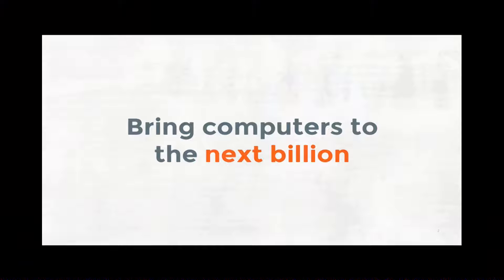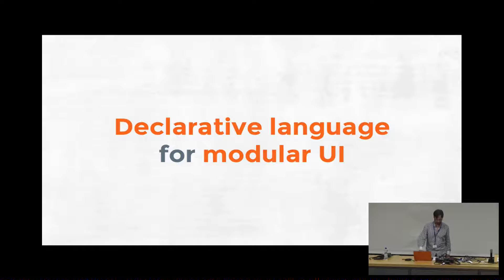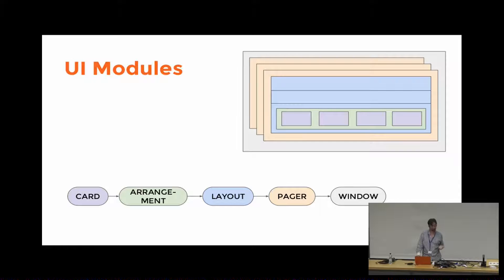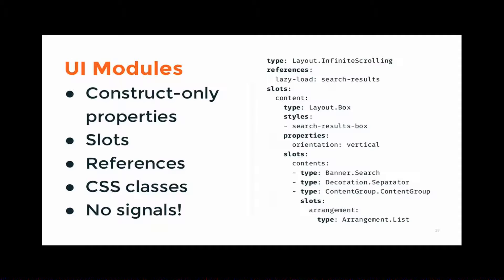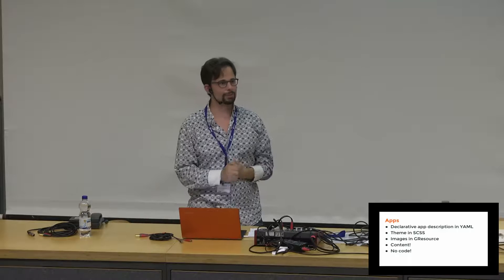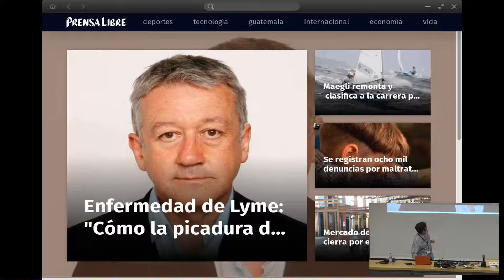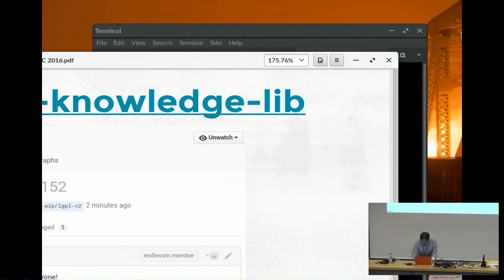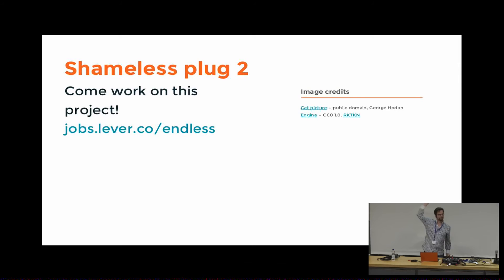Philip Chimento: Modular UIs for offline content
Endless devices include a lot of content downloaded from the internet so people without internet connections can have access to it. We create lots of apps to organize and present the content.

We are creating a "modular" system for putting together apps quickly, and it's built on GTK. (Think one level higher than GTK widgets.) I'll talk about what such a system should and shouldn't do, and about pushing some of GTK's limits.

Philip Chimento